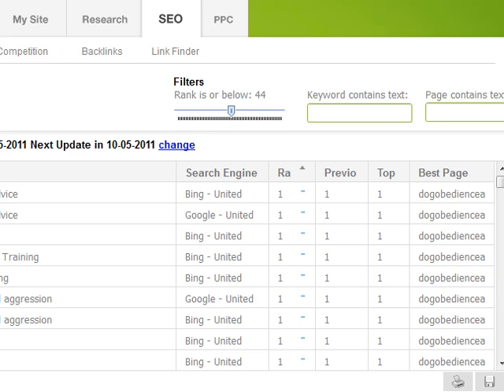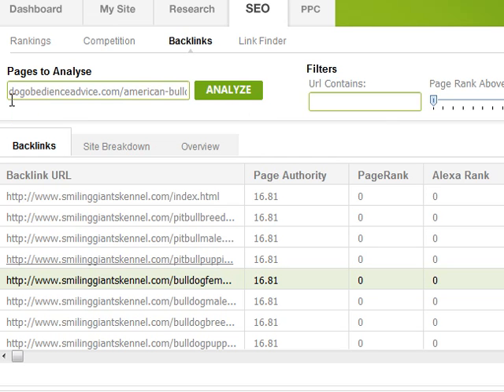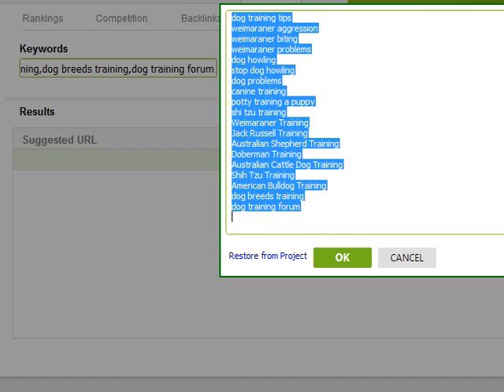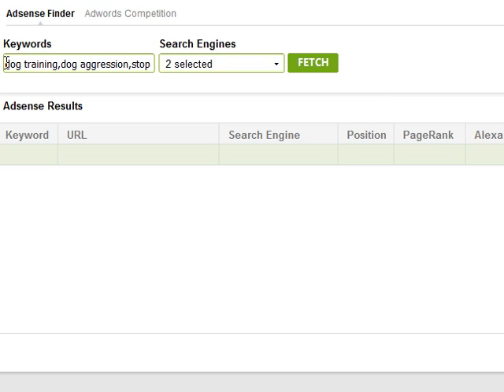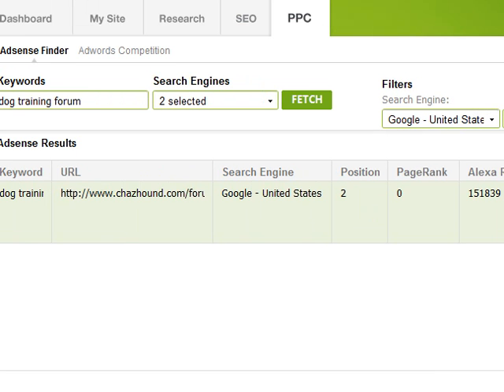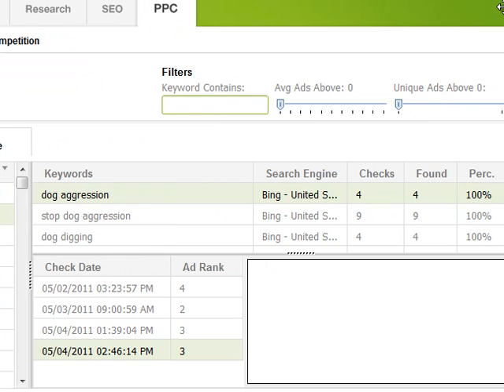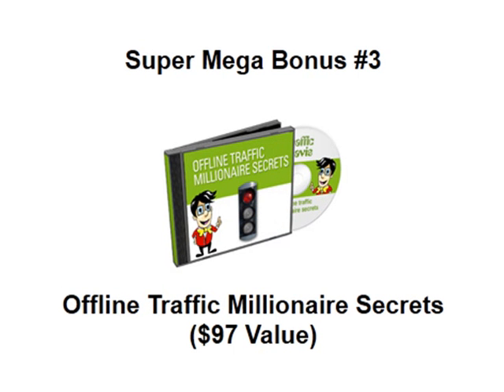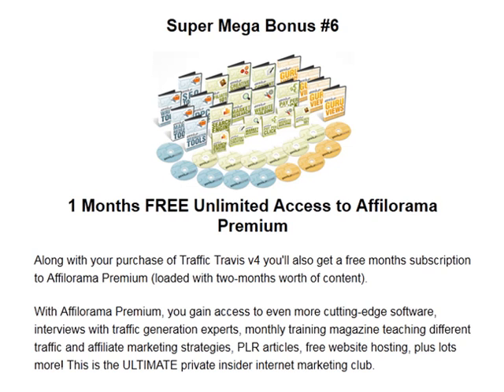Traffic Travis 4 Review Part 2 | Free SEO Software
Watch the Traffic Travis tour and learn how to take your traffic to a whole new level with this suite of professional tools for SEO & PPC.